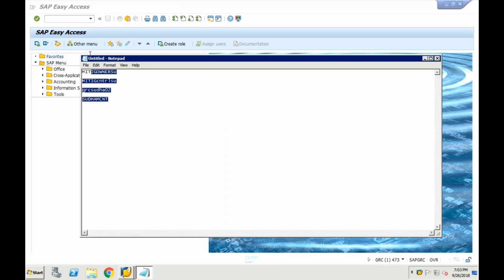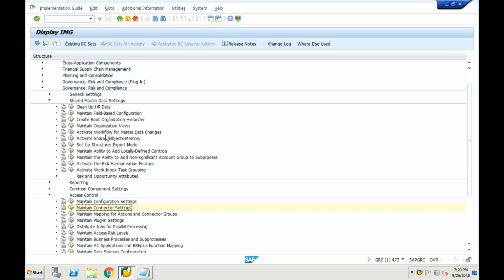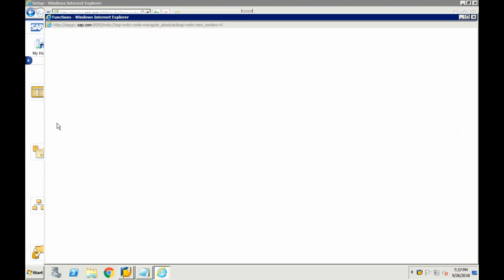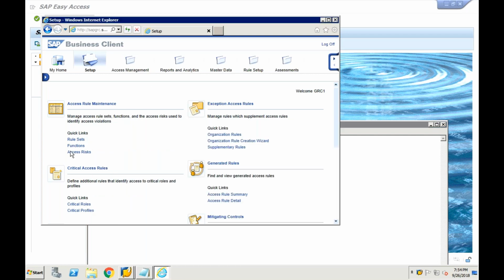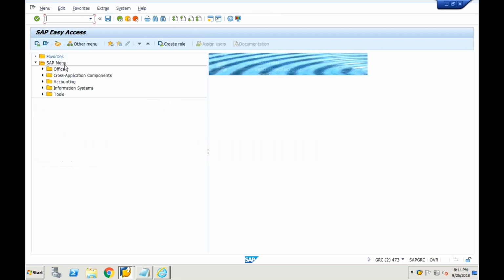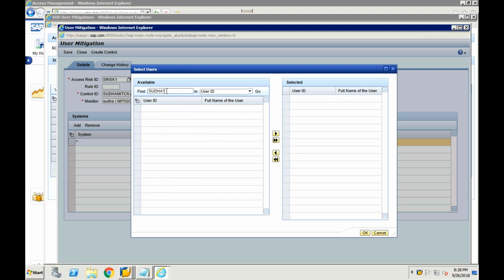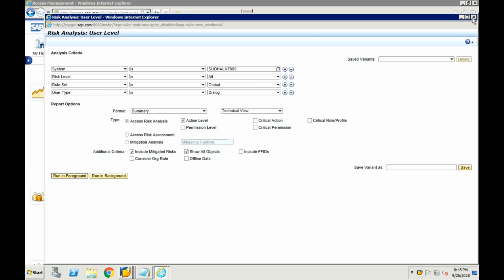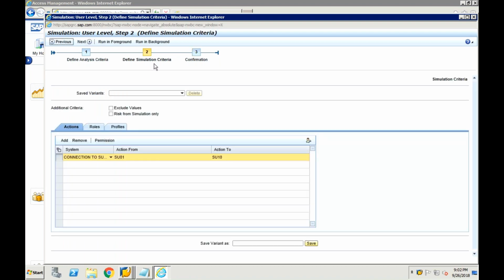SAP GRC Certification GRC -AC-ARA Mitigation -Part12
SAP GRC  certification was developed by SAP for technical administrators of SAP systems. Learn if you need to go for it and how to successfully pass it.